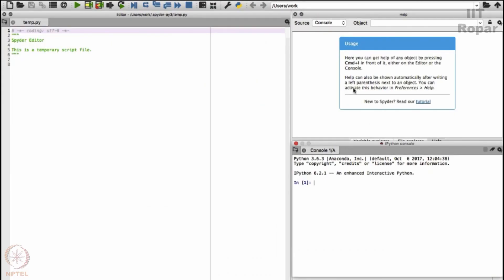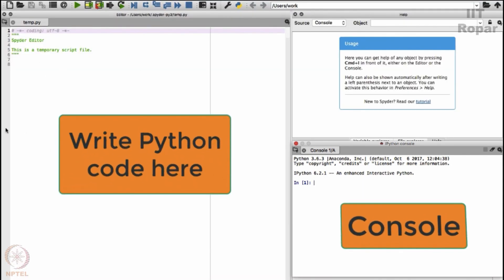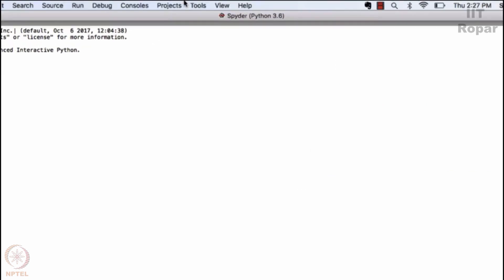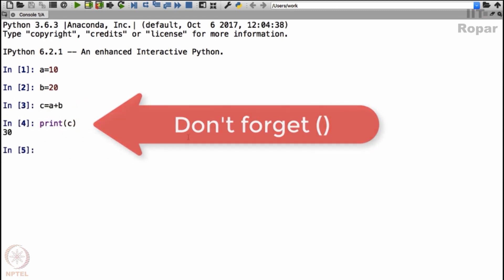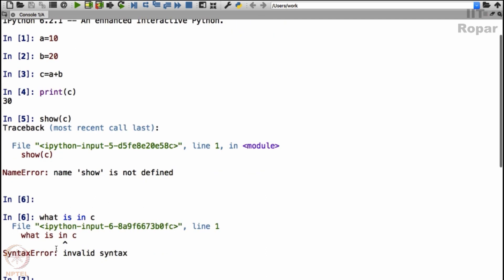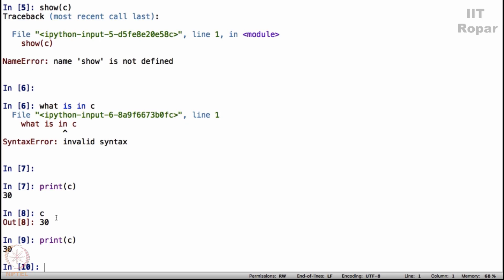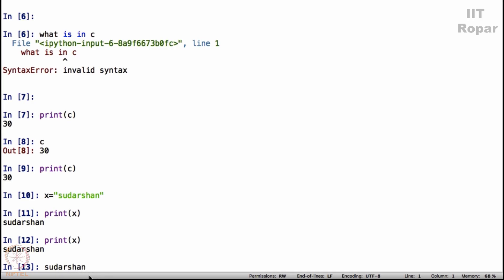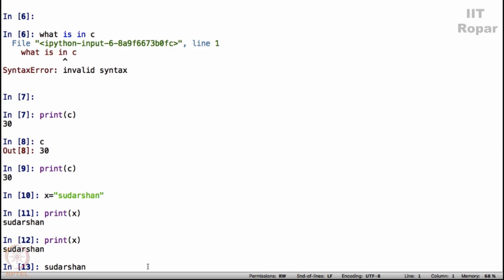Printing statements in Python